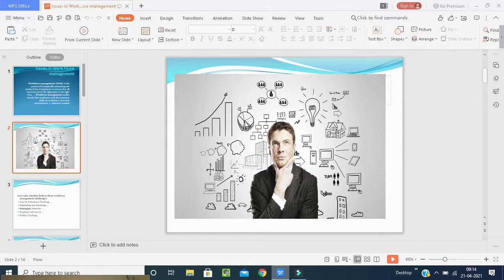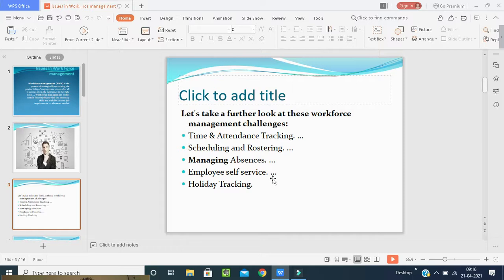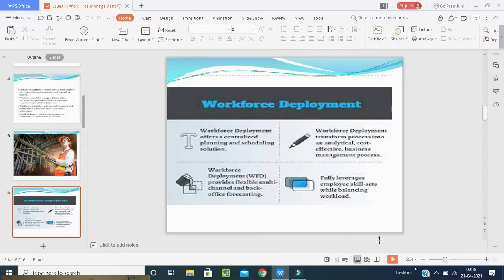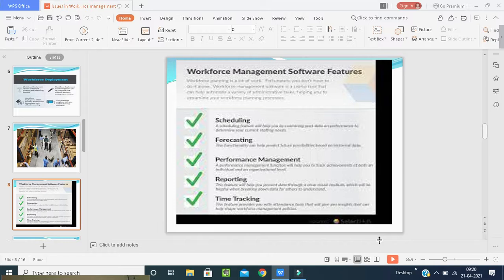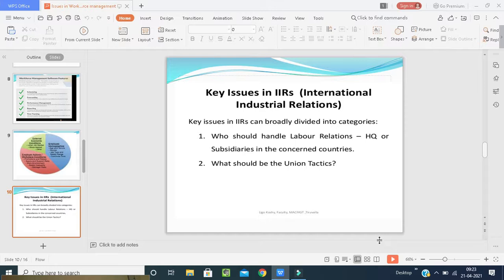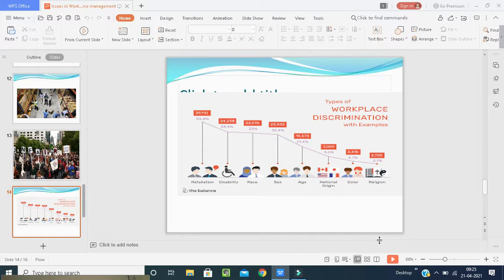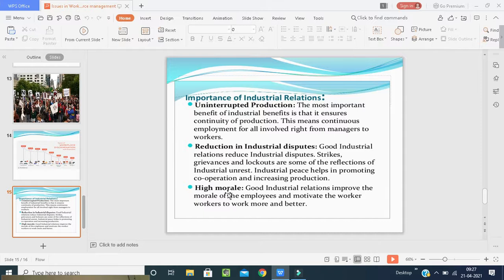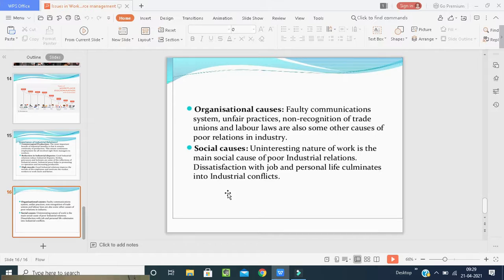WFM in SCM-unit V-SCM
Work Force managment-issues in Organization,
International Industrial Relations-Elements etc..